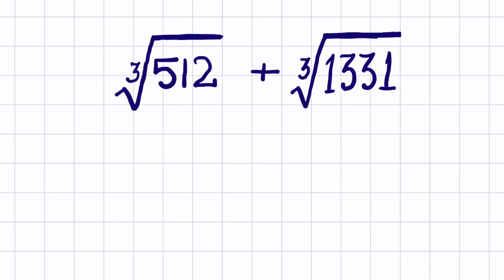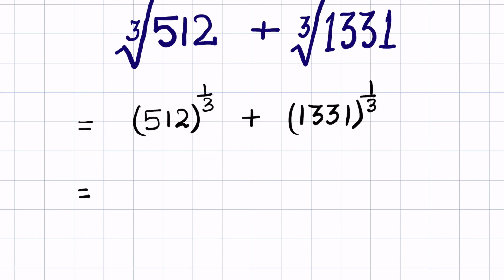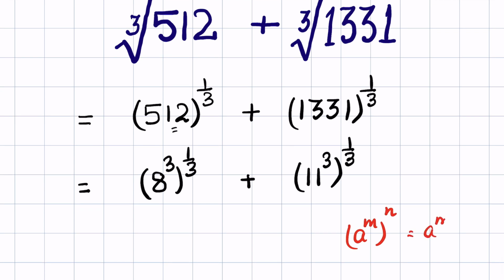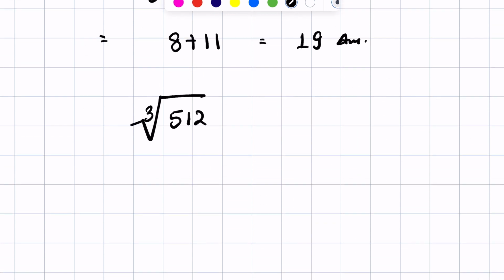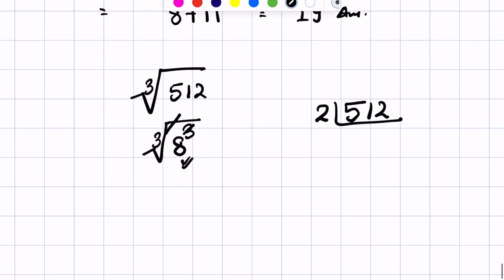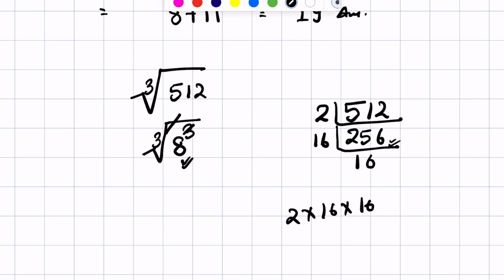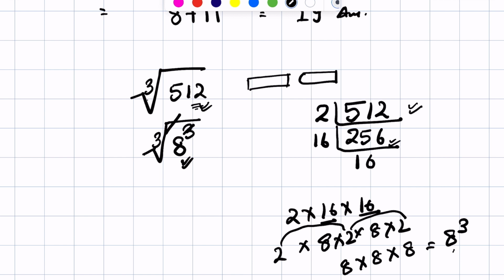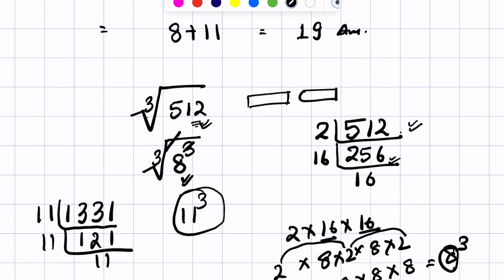Cube root simplification